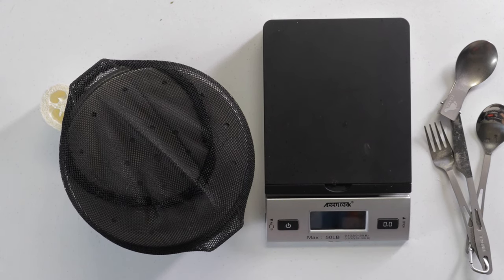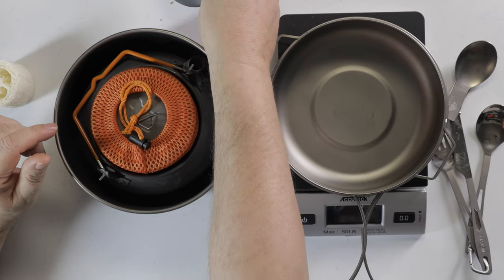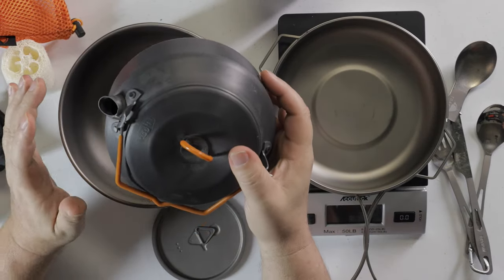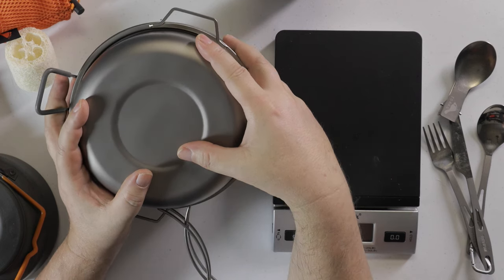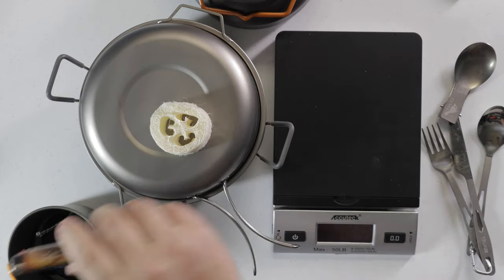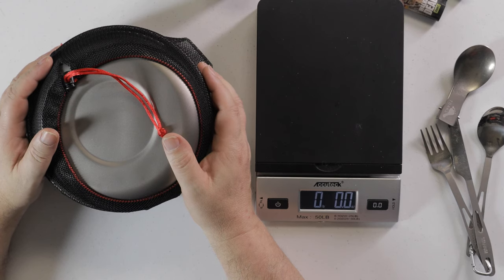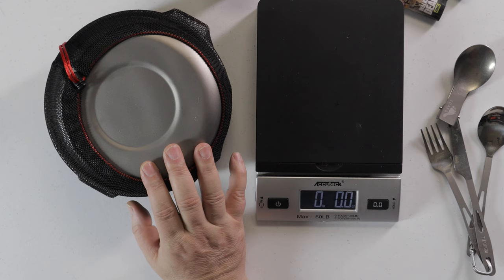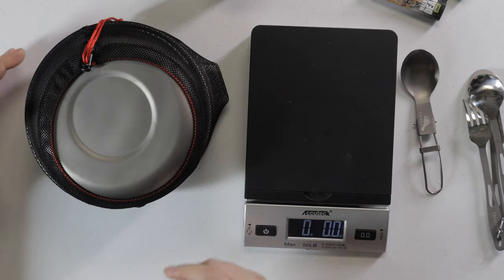Keith Titanium Ti6015 Pot - 1.8 L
Keith Titanium 1.8 liters Pot is made of premium pure titanium grade 1 without lining and coating. It is tasteless, odorless, non-toxic, and dishwasher-safe. Originally designed for backpacking, camping, and traveling, it is also great for picnicking, emergency prepping, and around the home. The handle-insulating tubes are made of silicone. It comes with a custom-made mesh storage sack.

Keith Titanium Ti6015 Pot - 1.8 L (Amazon)
Keith no longer sells try this brand (Amazon)

Keith Titanium Ti3901 Kettle

Titanium Grill

Toaks 550ML pot/cup

Hot Lips

Lightweight Burner

The grey bag will fit it nicely with a little room

►Main Camera
►2nd Camera